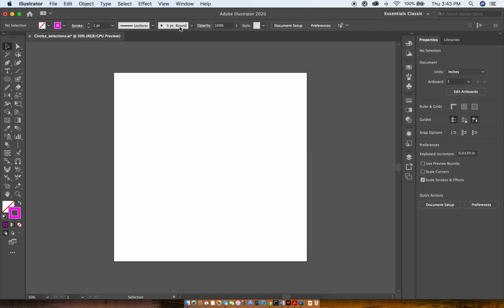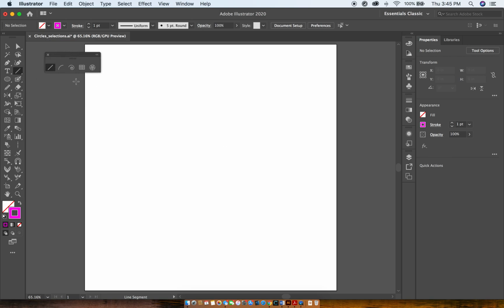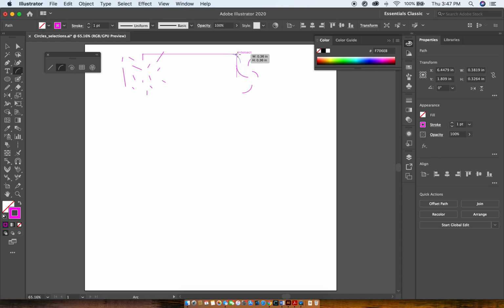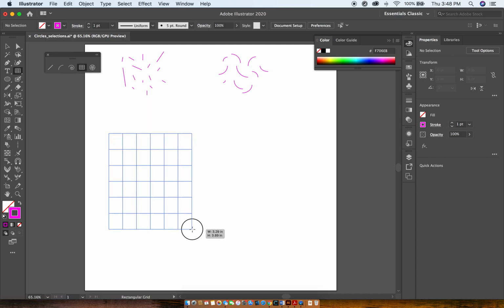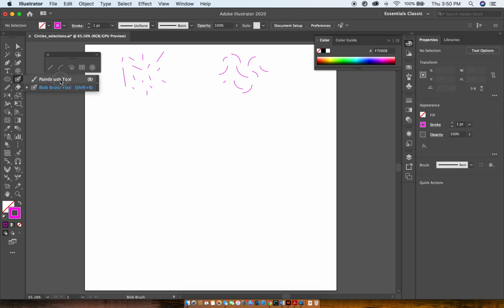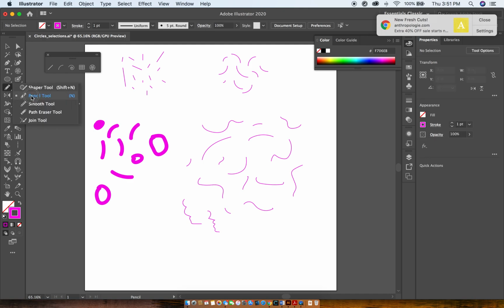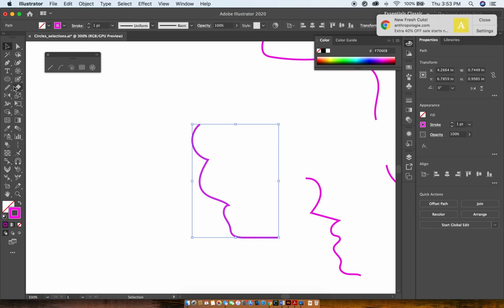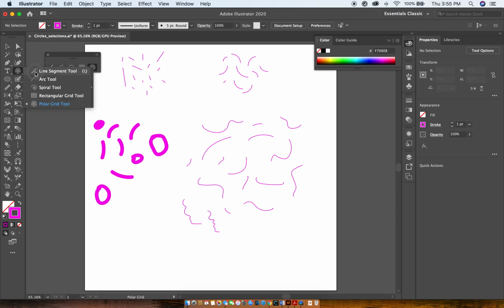Illustrator Line, Blob, Pencil and Smooth Tools